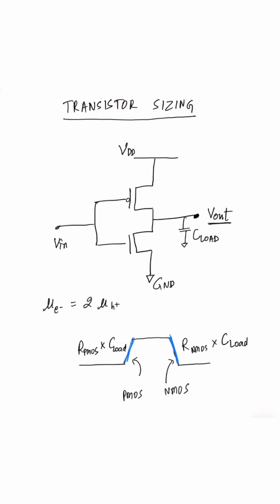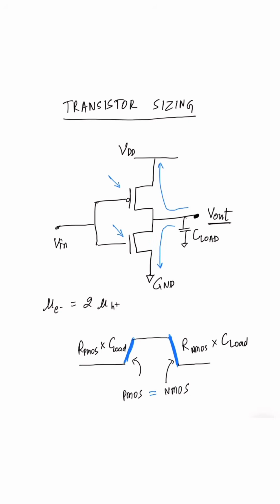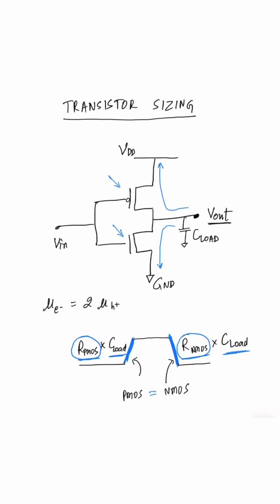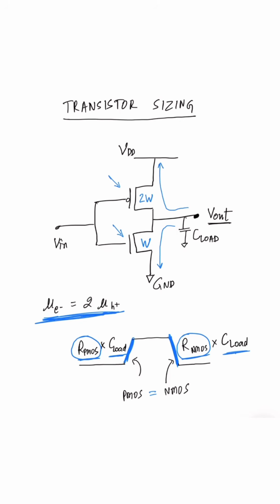Sizing of transistors in an inverter | VLSI Interview prep | Physical Design | Digital design